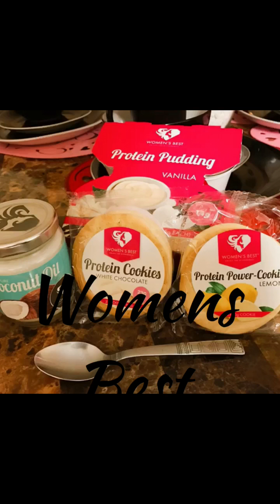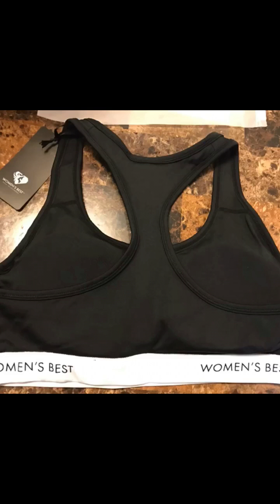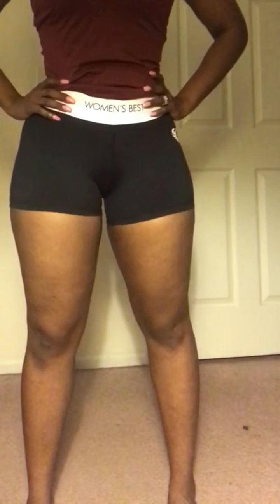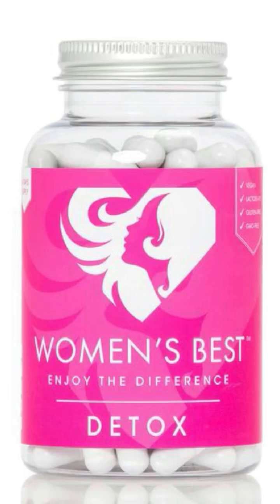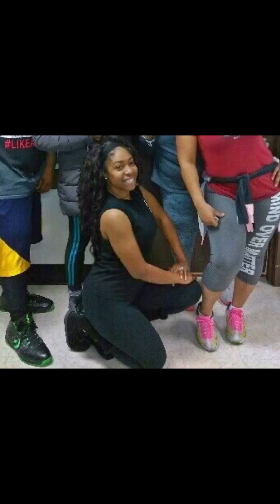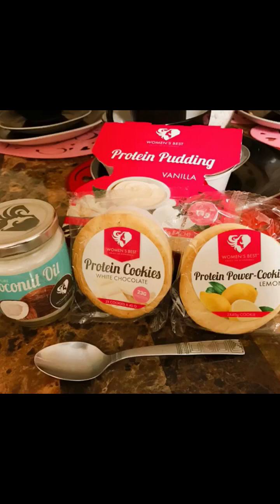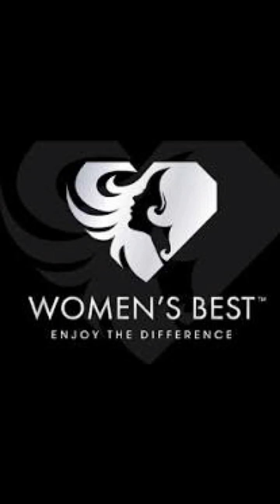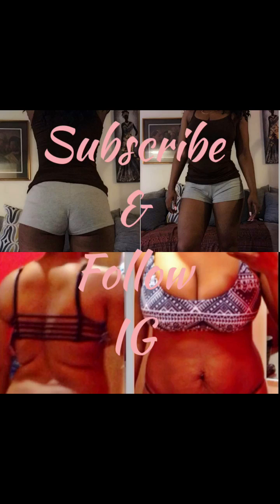NEW Products and Results with WOMENS BEST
Hey Ladies, I am very excited to share my weight loss journey update with the Women’s Best products.

EASTER SALE!
Find Code in video

Products mentioned:

Previous Slim Body Shake results:
*PRE WORKOUT BOOSTER

Let me know if you have any questions about the Slim Body Shake and how I’ve lost weight with it.